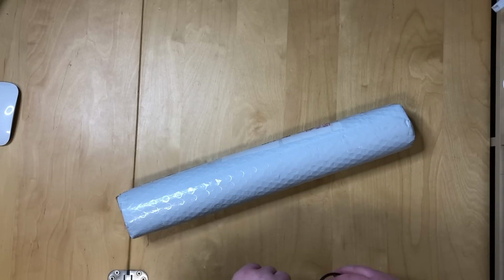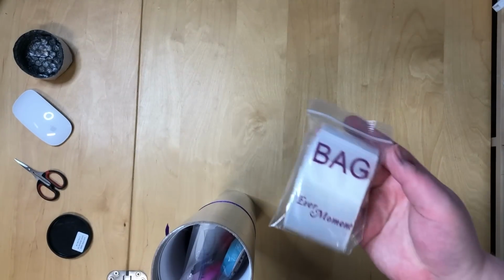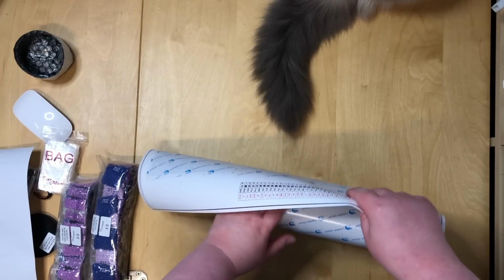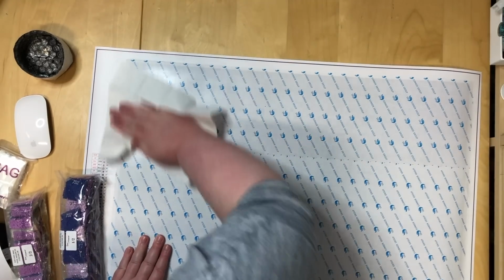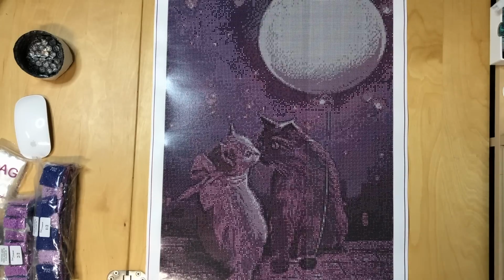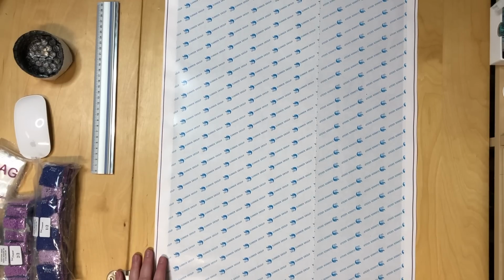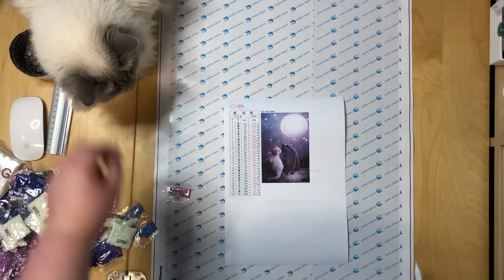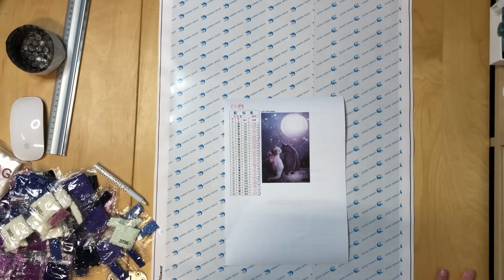Diamond Painting Unboxing #30 - EM Fun Store 2 of 2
And here is the 2nd part of my EM Fun Store order. The Ever Moment stores - at least in my case - send each painting separately, even if you order multiple ones at the same time. Sometimes the paintings will therefore arrive on different days. That was the case here.

EM Fun Store

Cat Date